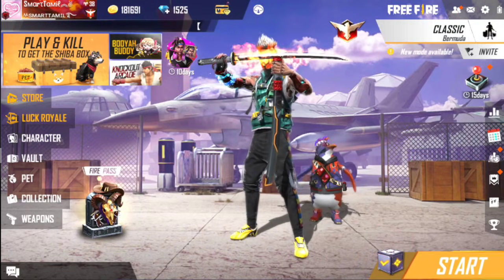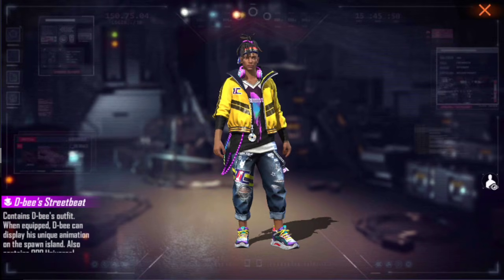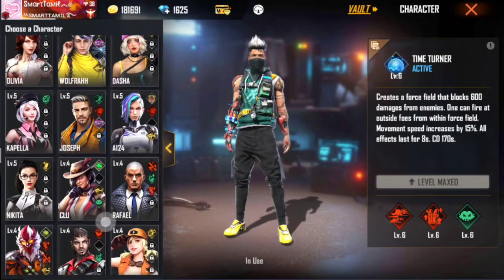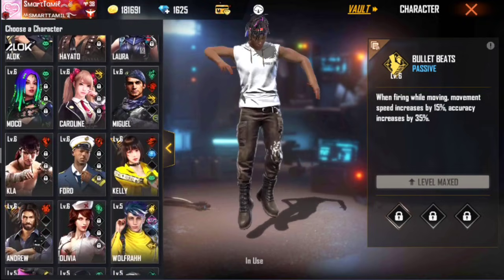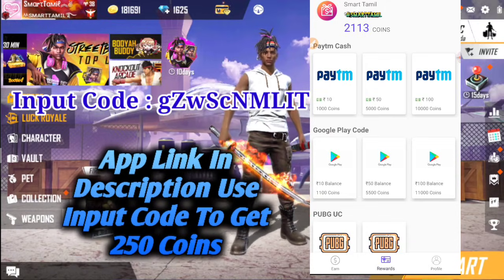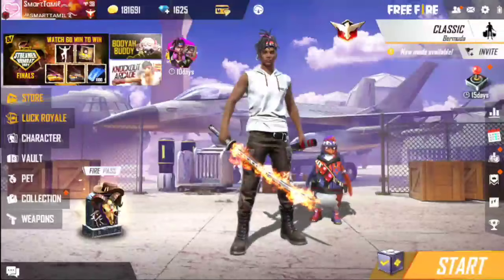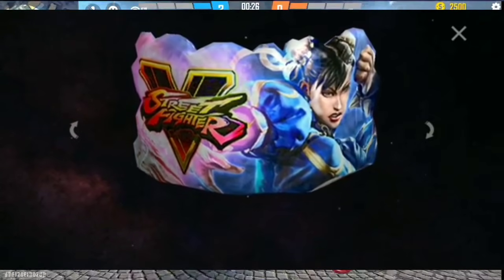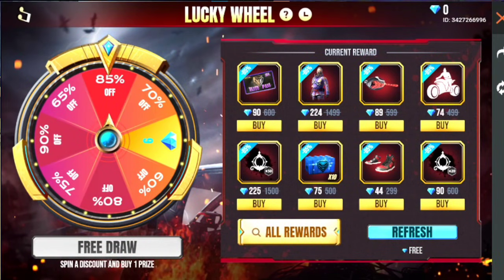Easy Way To Get New D-Bee Character For Free Day 4 PL Redeem Code Elite Pass1 Diamond Confirm Date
M-Gamer Link
Earn free PUBG UC, PUBG LITE UC, FreeFire Diamonds,Paytm/PayPal Cash & many more by playing games,filling survey and completing task.
Input my code and get bonus
Code: gZwScNMLIT

Tags Don't Care

how to get free magic cube in free fire,
how to get free magic cube fragments in free fire,
how to get free magic cube in free fire in tamil,
how to get free magic cube in free fire 2021,
how to get free magic cube in free fire malayalam,
how to get free magic cube in free fire in telugu,
how to get free magic cube fragment,
how to get free magic cube in ff,
how to get free magic cube with app,
how to get free magic cube no app,
how to get free magic cube box,
how to get free magic cube bundle in free fire,
how to get free magic cube box in free fire,
how to get free magic cube bundle,
how to get free magic cube in brazil server,
how to get free magic cube crate,
how to get free magic cube redeem code,
how to get free magic cube in diamond royale,
how to get free magic cube event,
how to get free magic cube fragments in free fire in tamil,
how to get free magic cube free fire,
how to get free magic cube fragments in holi event,
how to get free magic cube ff,
how to get free magic cube from diamond royal,
how to get free magic cube fragments in free fire in holi event,
free fire how to get free magic cube,
how to get free magic cube in garena free fire,
how to get free magic cube in holi event,
how to get free magic cube in tamil,
how to get free magic cube in free fire in tamil 2021,
how to get free magic cube malayalam,
how to get free fire magic cube malayalam,
how to get free magic cube in new update,
how to get free magic cube on free fire,
how to get free magic cube in one spin,
how to get free magic cube in tamil 2021,
how to get free magic cube 2021